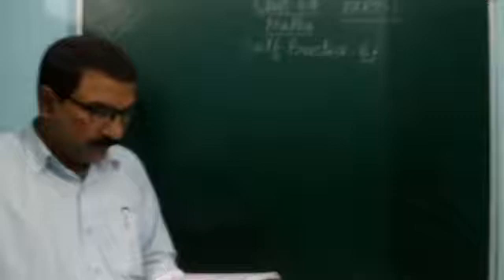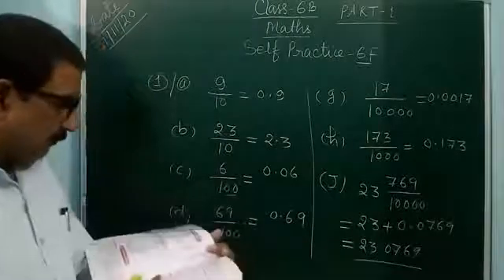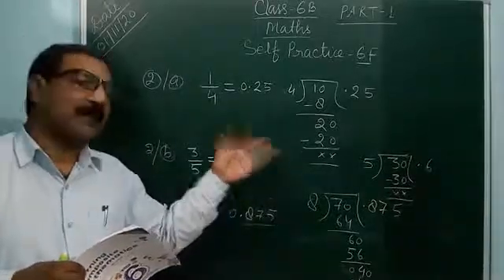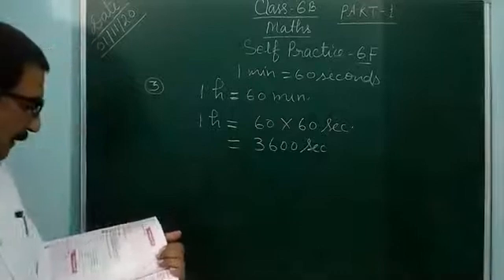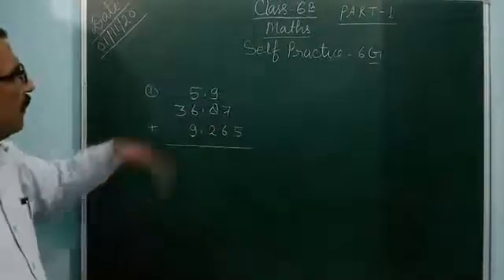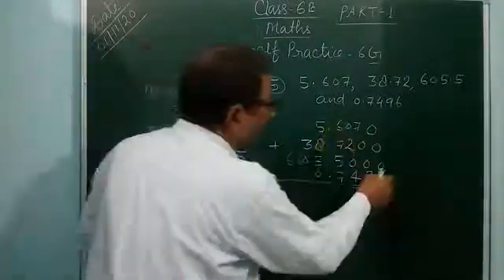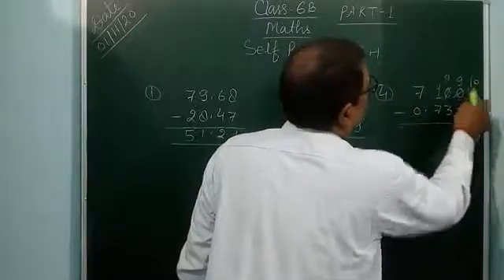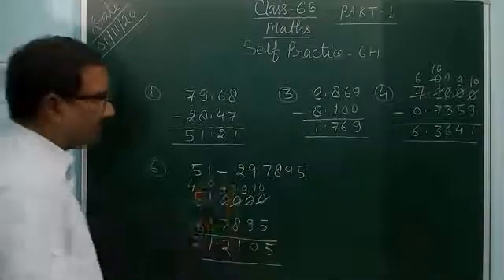Maths 6 Chapter 6 (01/11/20) Part 1